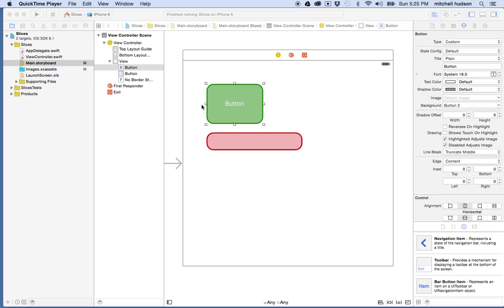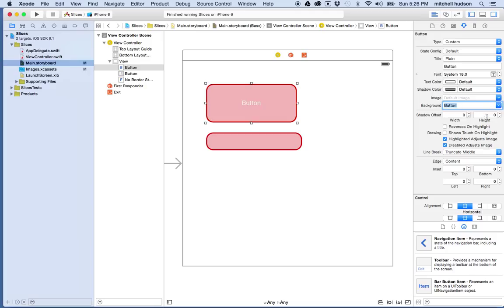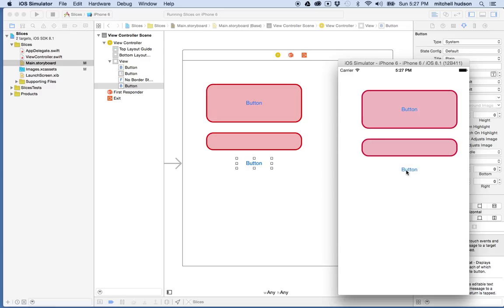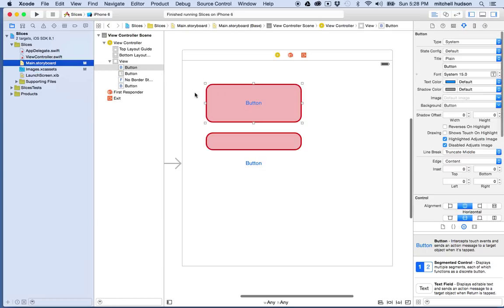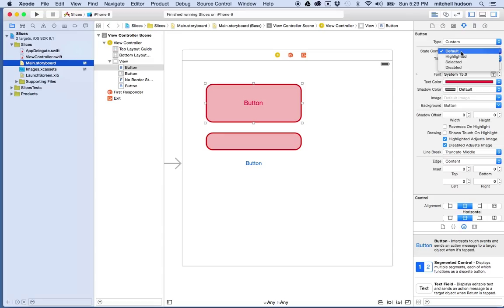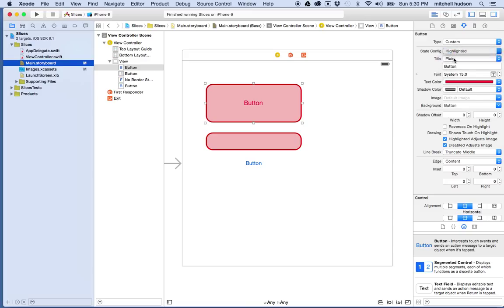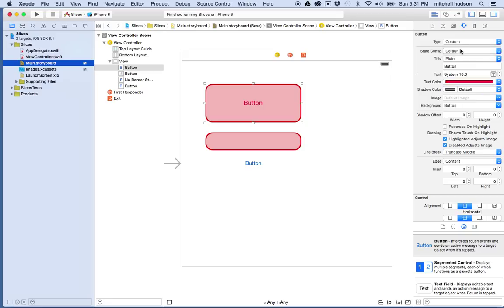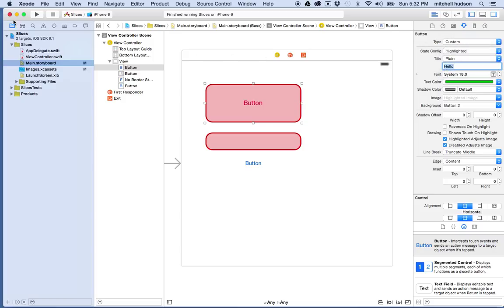3 Xcode Button States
Xcode, slicing images to fill UIButton background.